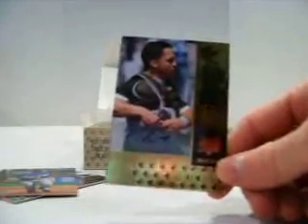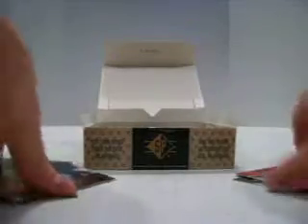ballinmexican63's 07 SP rookie ed box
1 box of 07 SP rookie edition baseball for ballinmexican63.  THANKS A LOT!!